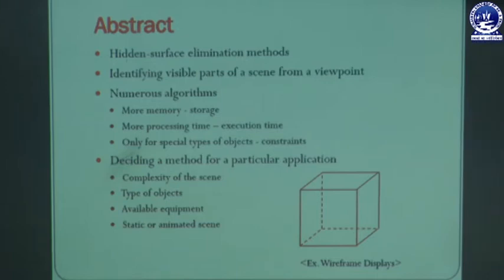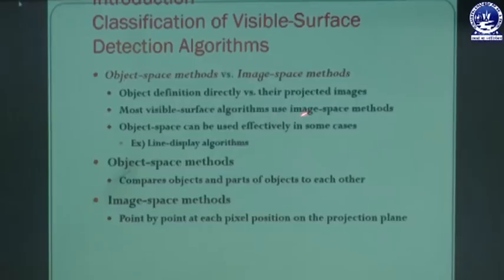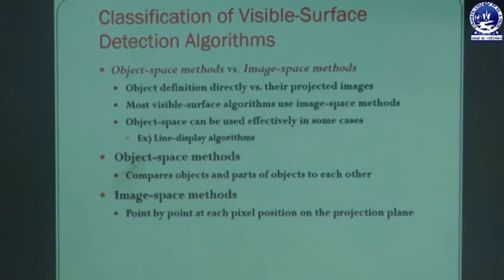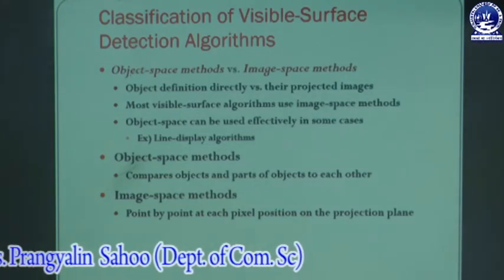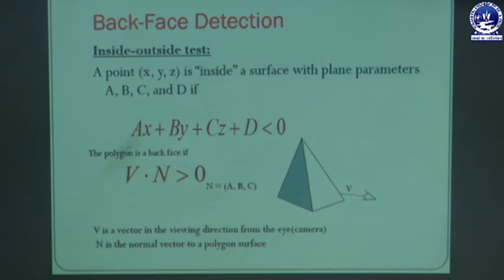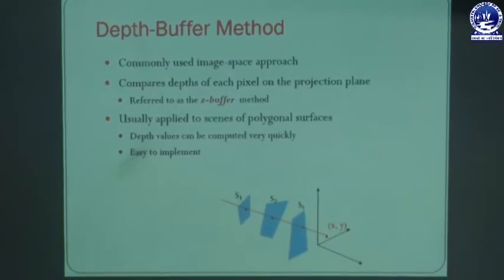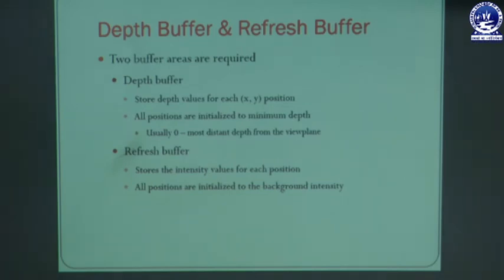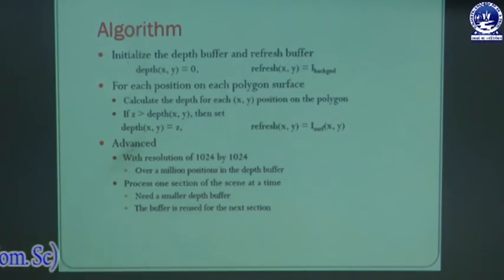Surface Detection Method (part-1)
This video describes  about backface detection & depth buffer, surface detection method.This video is made by Miss.Prangyalin Sahoo, Dept. of Computer Science.